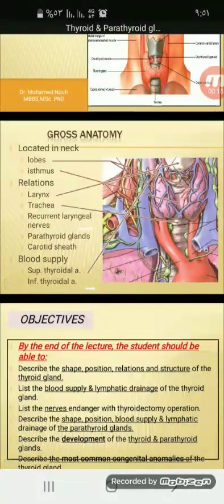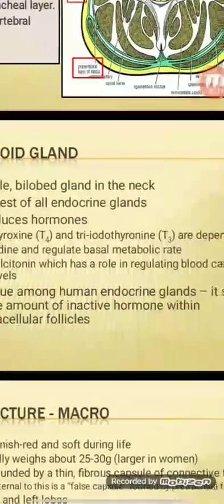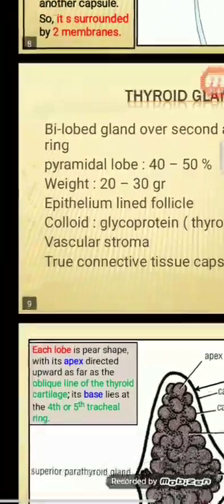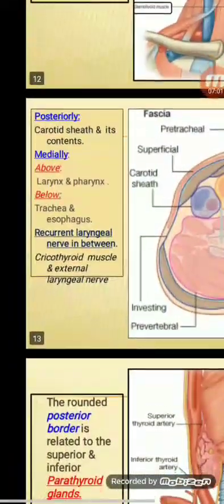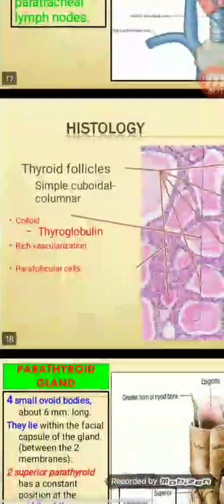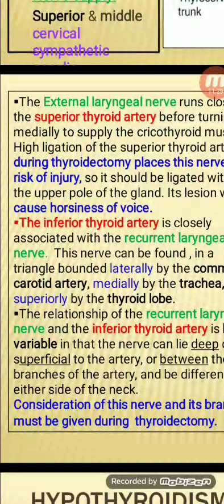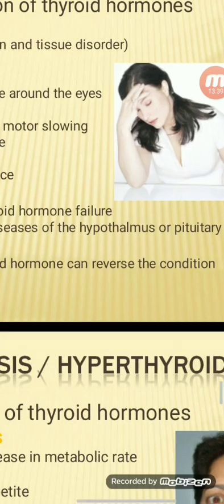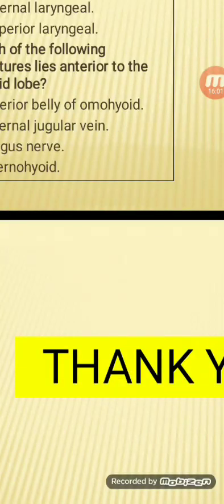18 April 2026